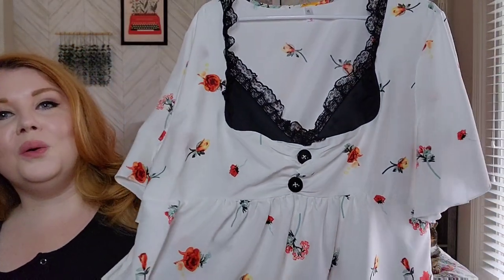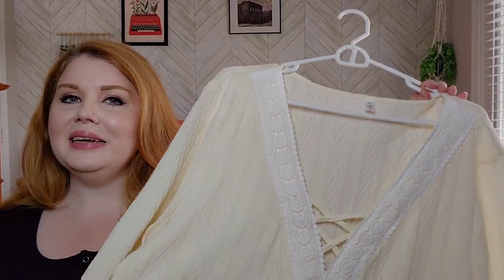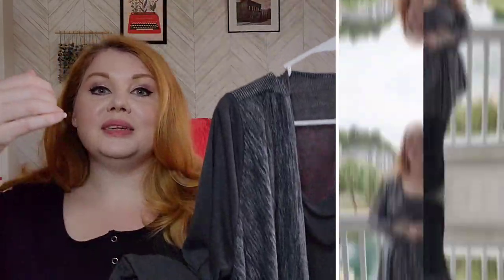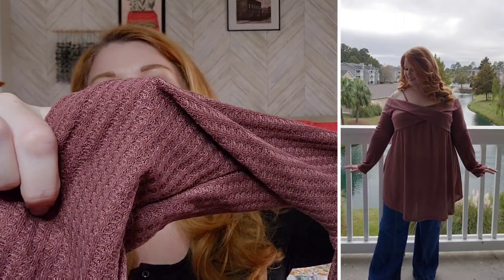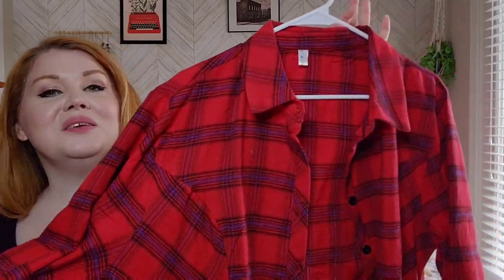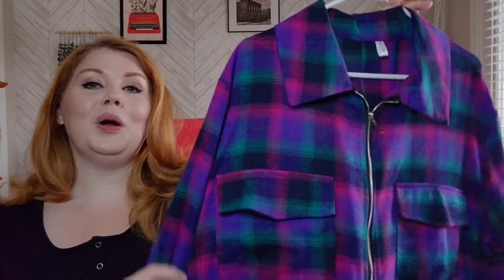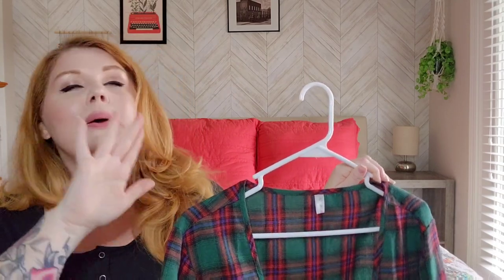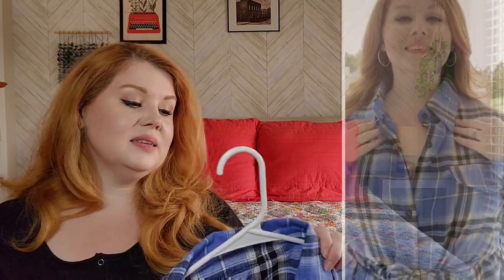Rosegal Plus Size Fall Haul | November 2022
My measurements:
Bust: 48 in/122 cm
Waist: 41 in/104 cm
Hip: 57 in/145 cm
Upper Arms: 15.5"-16.5"/39-41 cm
Height: 5'6

Links are provided by Rosegal to let them know who sent you ❤

🍁 Look 1 🍁
White Floral Lace Insert Blouse (3xl)

🍁 Look 2 🍁
Ivory (Light Yellow) Long Sleeve Tee (3xl)

🍁 Look 3 🍁
Grey Shawl Collar Crossover Shirt (4xl)

🍁 Look 4 🍁
Mauve Crossover Cold Shoulder Top (3xl)

Mentioned:
Vanity Fair Beauty Back Bra (42C)
Color: Rose Beige

🍁 Look 5 🍁
Red Gingham Button Up Shirt (5xl)

🍁 Look 6 🍁
Red Plaid Skirted Button Up Tunic (3xl)

🍁 Look 7 🍁
Purple Plaid Full-Zip High Low Shirt (3xl)

🍁 Look 8 🍁
Green Plaid Sweetheart Belted Blouse (2xl)

🍁 Look 9 🍁
Blue Plaid Belted Midi Shirt Dress (3xl)

Gear Used:
Lipety Ring Light